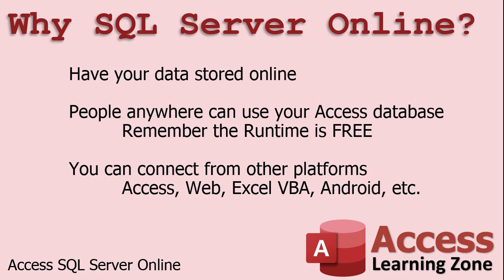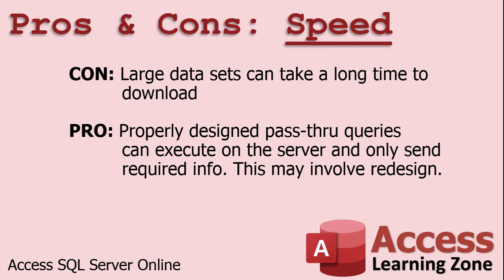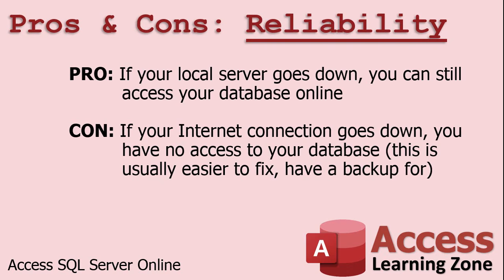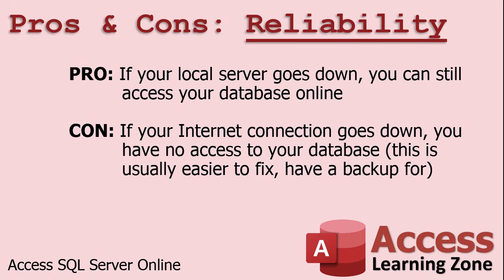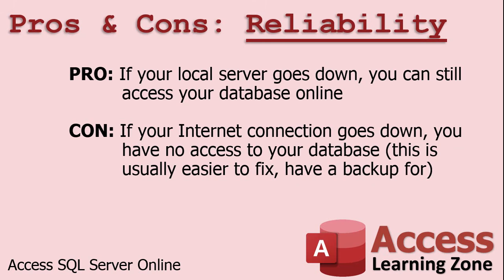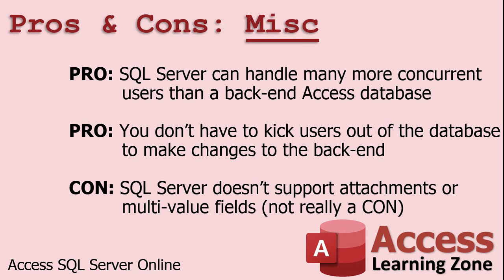Microsoft Access & SQL Server Online Database: Work With Your Data From Anywhere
Today we'll explore how to use your Microsoft Access database online by connecting it to SQL Server, making it accessible from anywhere with an internet connection. We will discuss the reasons for putting your Access database online, the pros and cons of this approach, what you need to get started, and what your users will need to connect. We will also cover important topics like security, backups, reliability, and the differences between local Access databases and online solutions.

CHAPTERS:
00:00 Introduction
01:02 Why Use SQL Server Online With Access
02:17 Pros and Cons of Online Access Databases
05:02 Reliability and Backup Considerations
06:35 Server Management: Local vs. Online
07:54 Supporting More Users With SQL Server
09:32 SQL Server Feature Limitations
10:06 What You Need to Get Started
12:37 What End Users Need
14:00 Next Steps and Setting Up Your Account
14:34 Conclusion